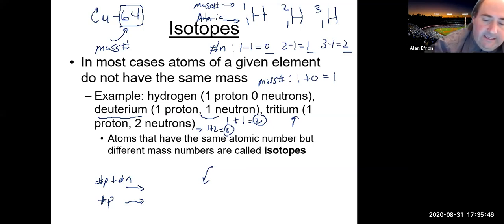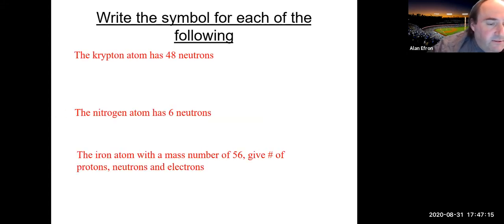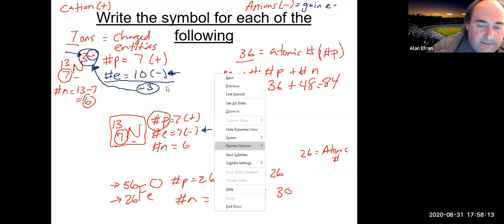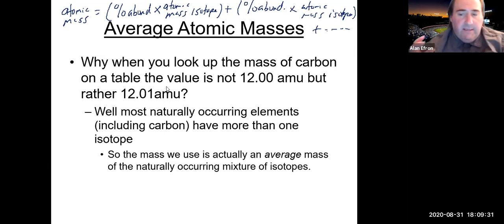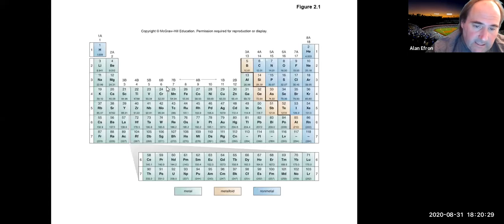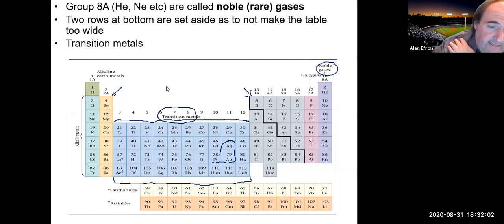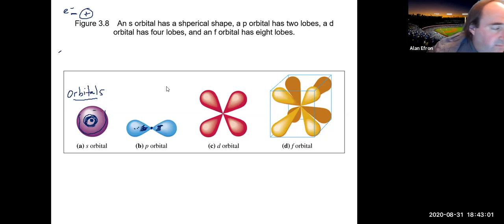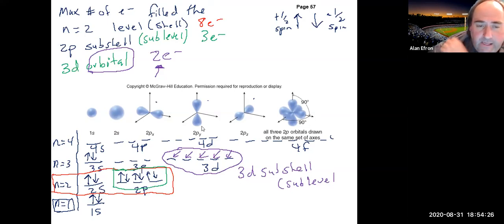Chem 110 Lecture 8/31/20 (Ch 2)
We lectured on Ch 2 (atomic number, mass number, electrons, periodic table)